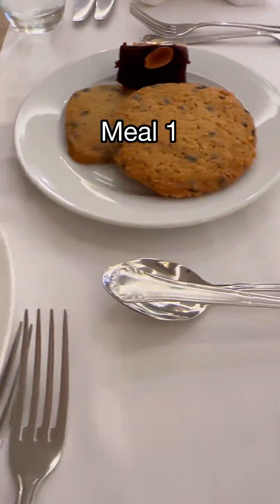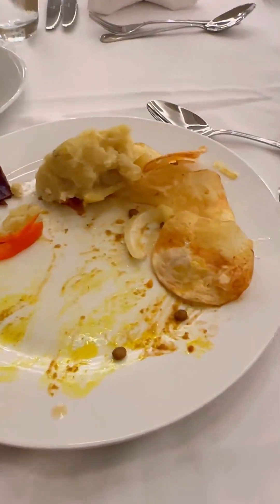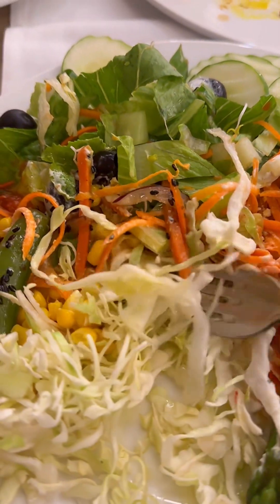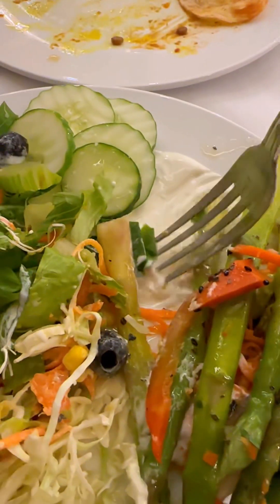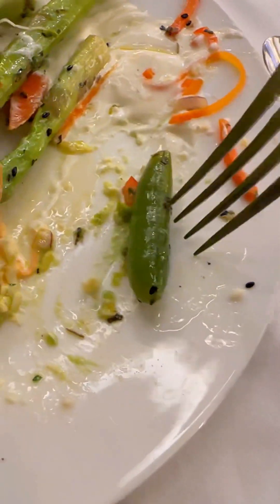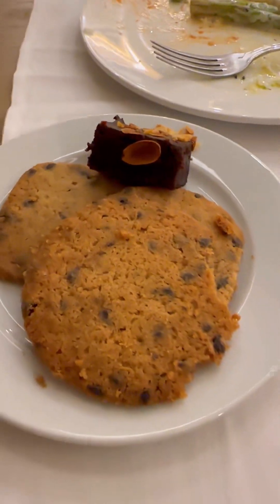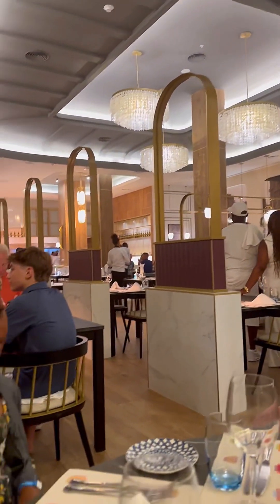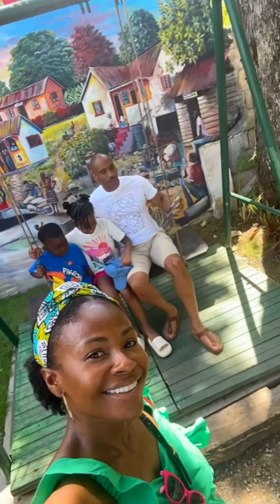Vegetarian in Jamaica - What I eat